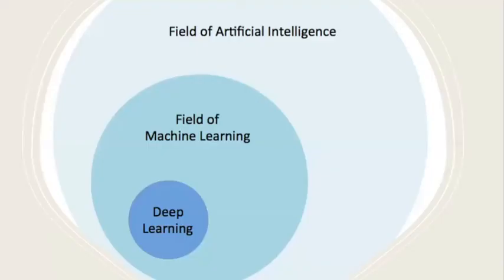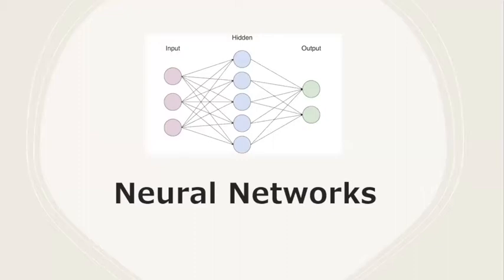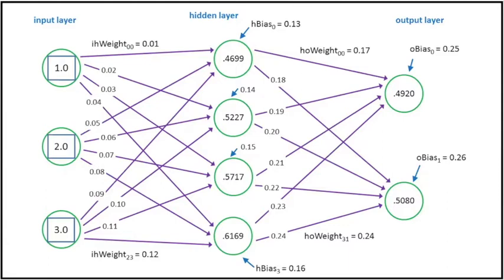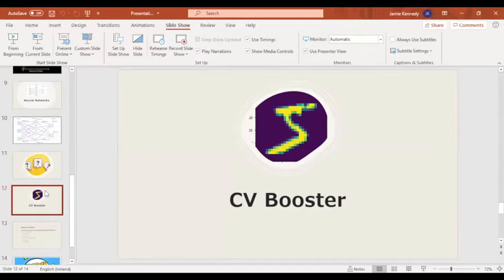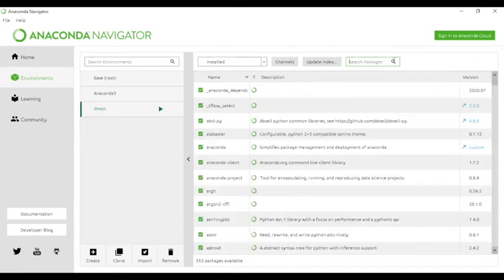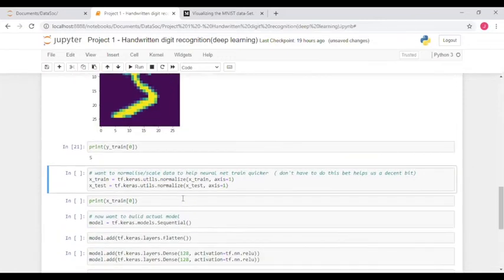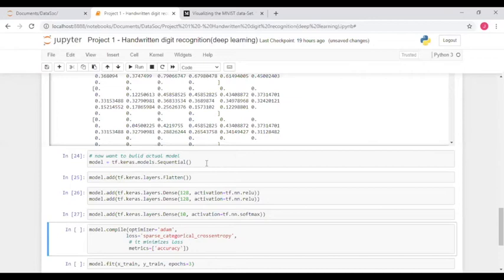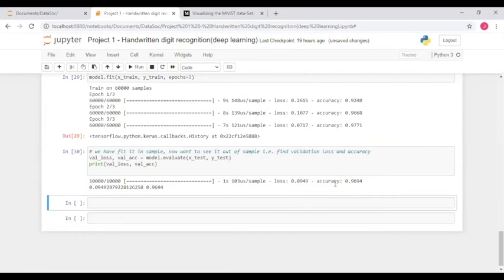Intro to Deep Learning | Jamie Kennedy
In this video, Jamie gives an Introduction to Deep Learning and a demonstration on how to train a simple neural network with python using tensorflow and keras packages.

00:00 Introduction
02:31 Overview
02:47 Idea of Deep Learning
03:22 Applications of Deep Learning
04:18 Popularity of Deep Learning
05:08 Intro to Neural Networks
08:48 Questions
11:58 Project Demonstration
22:00 Final Questions & Ending

Would you like to learn more about Data Science?